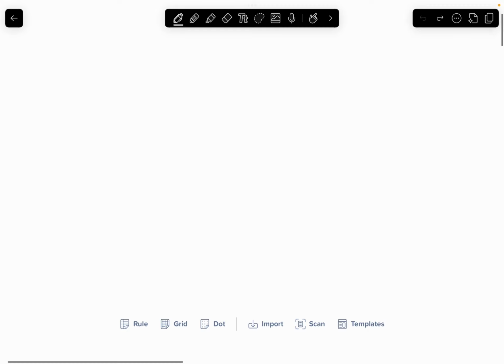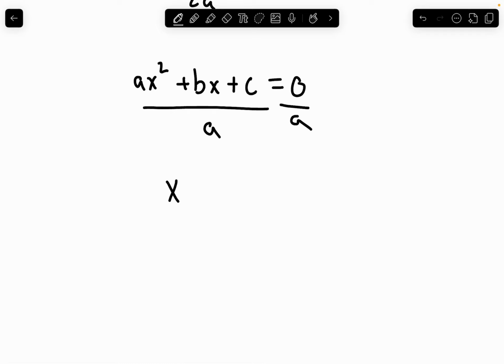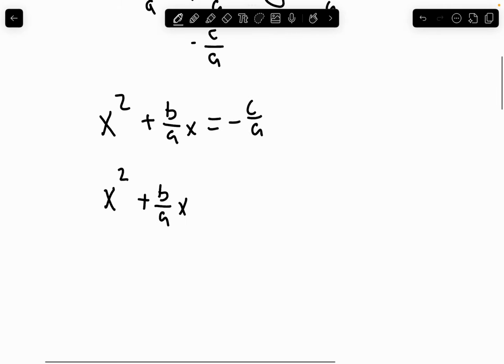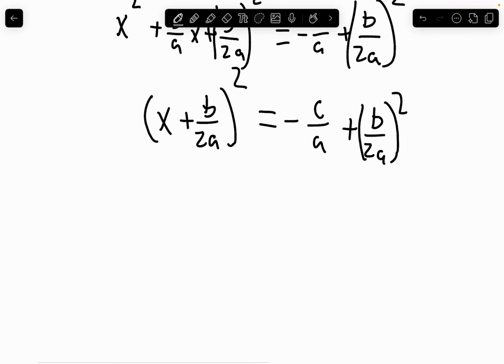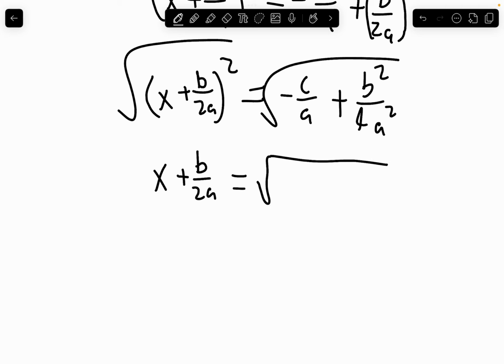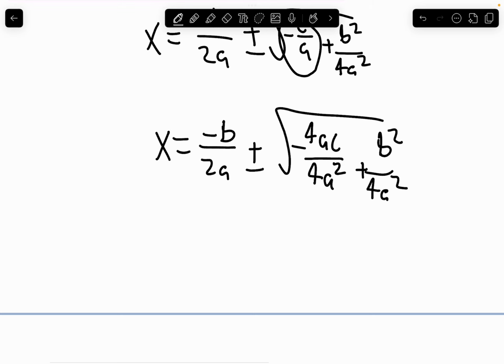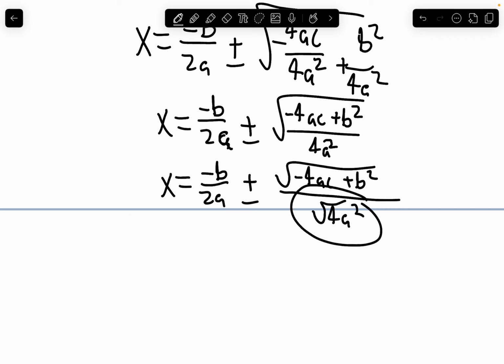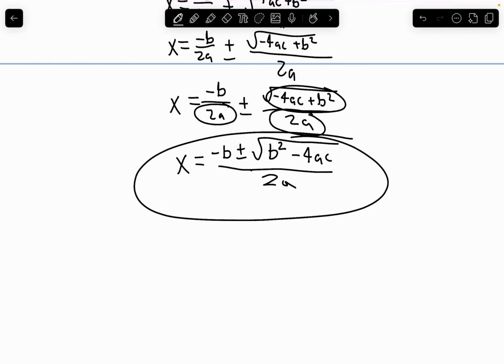Deriving The Quadratic Formula